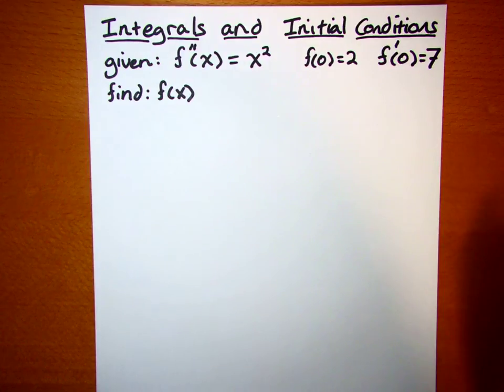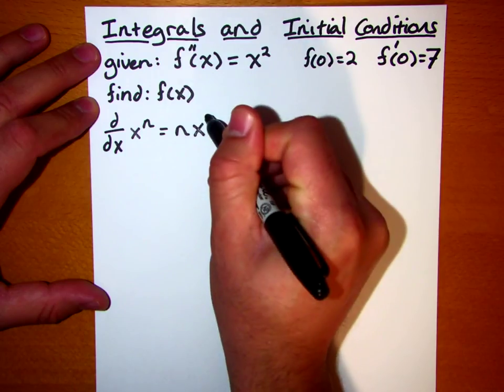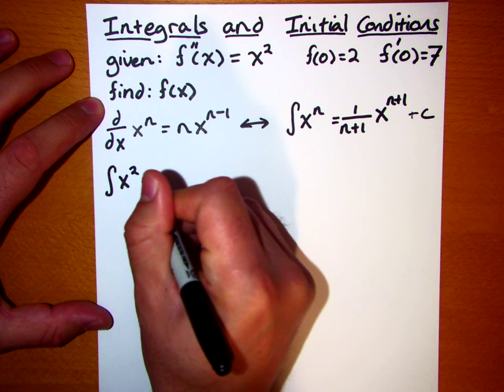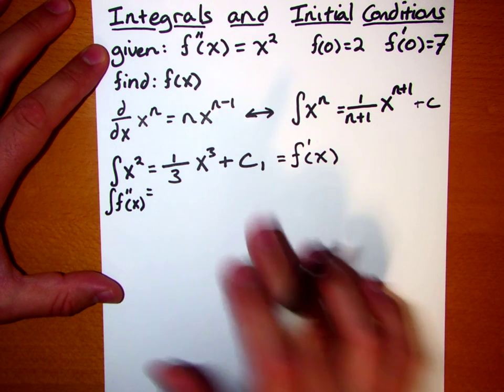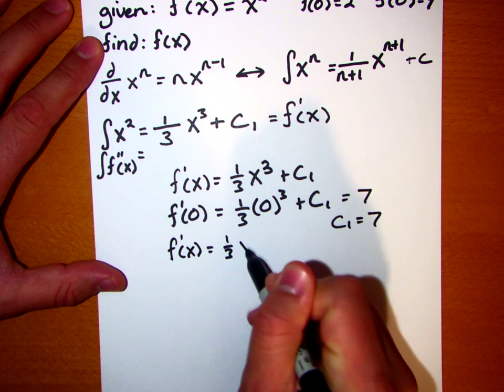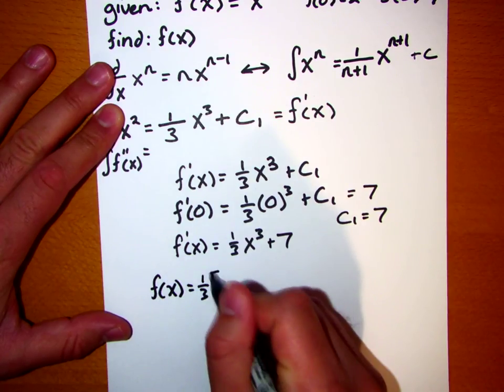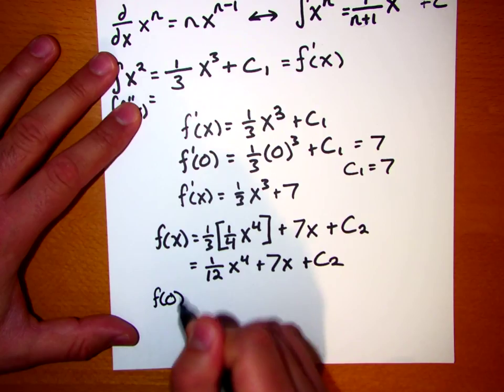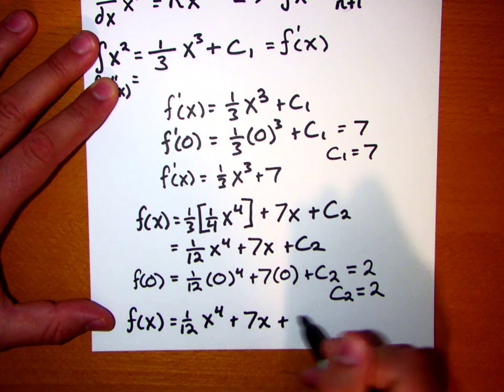Integrate x^2, with Initial Conditions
QUESTION: Given f''(x) = x^2, f(0) = 2 and f'(0) = 7, what is f(x)?